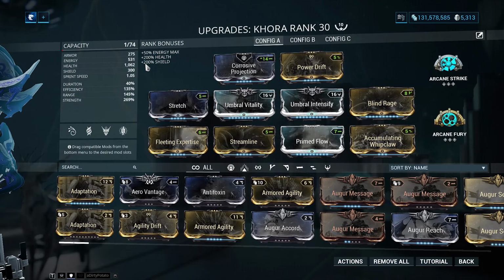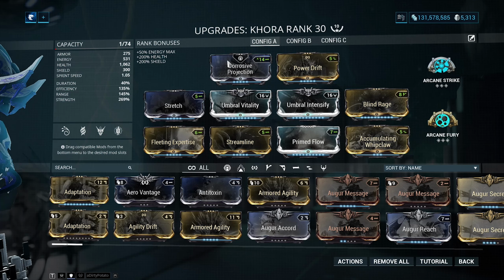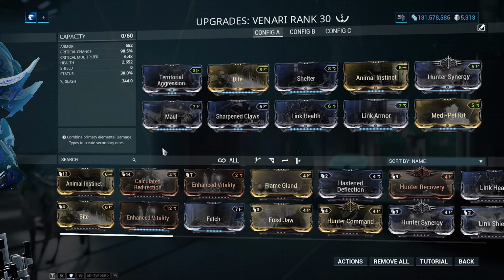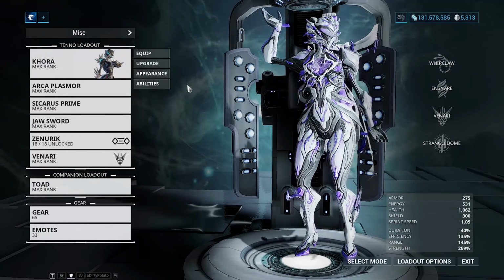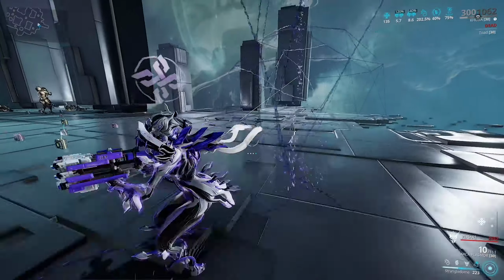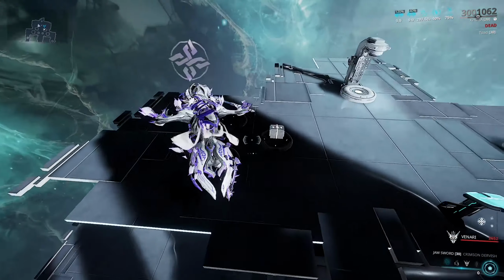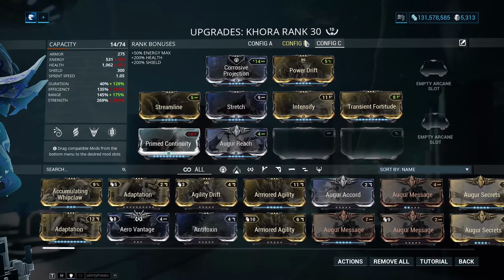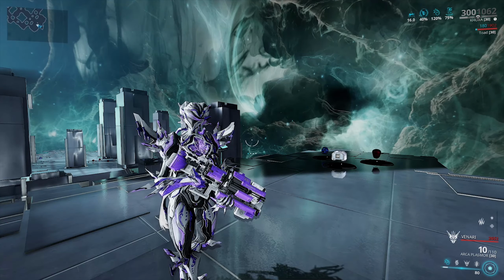Warframe: How to play Khora 2019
Hey everyone, thanks for checking out my guide on how to play khora in warframe